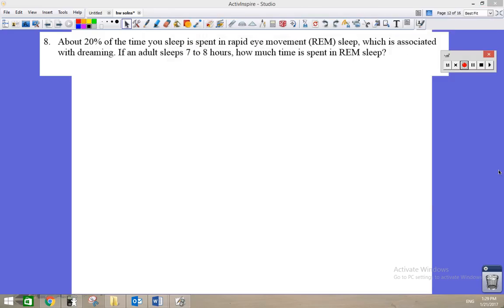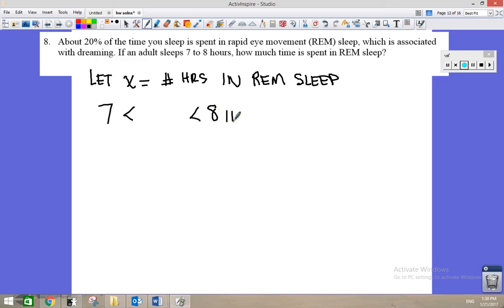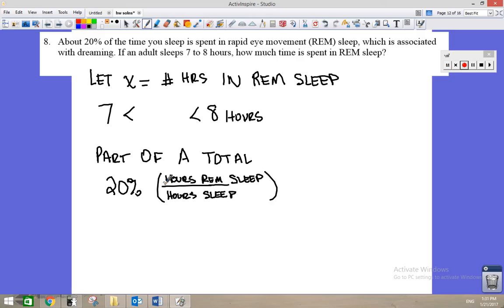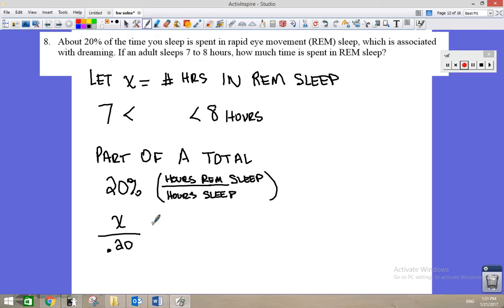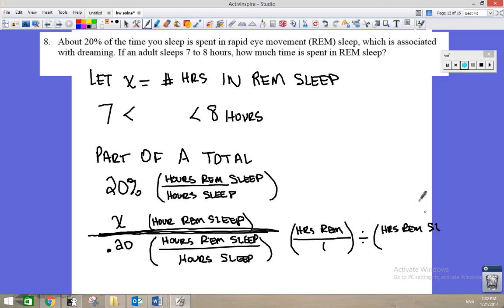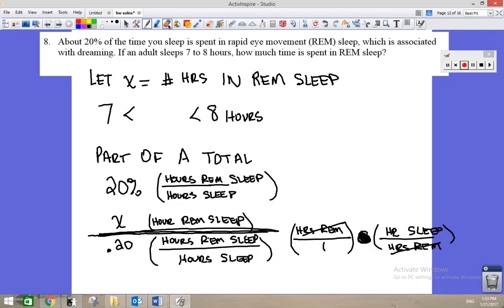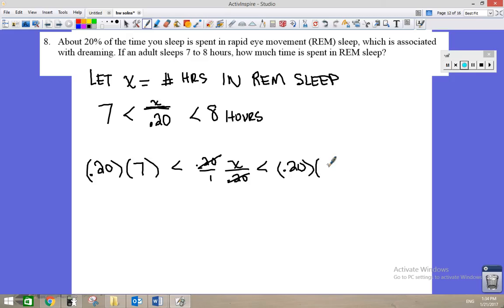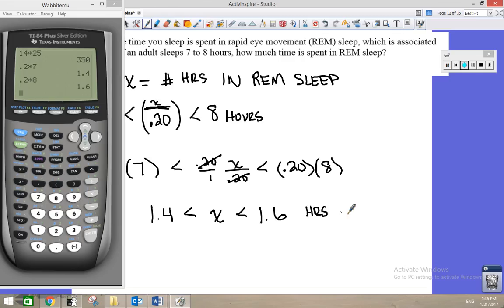Algebra 2 Skill 1d problem 8 solution